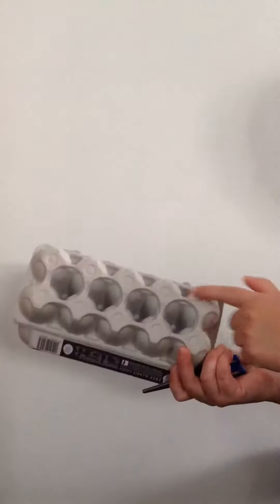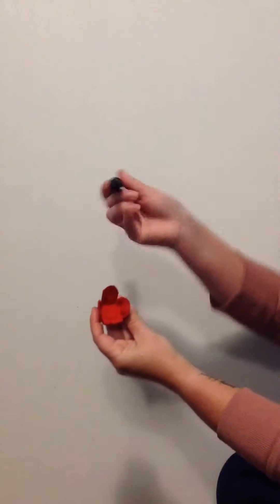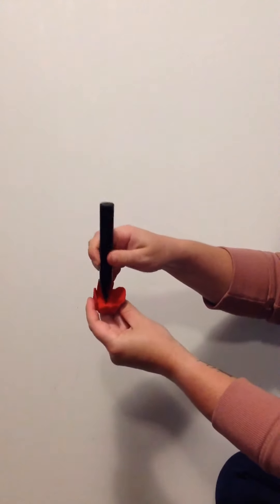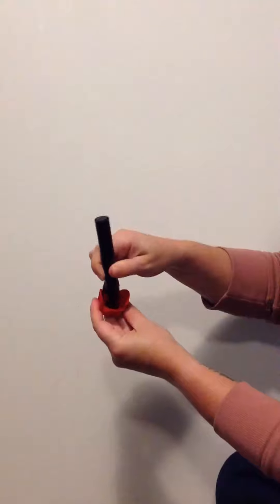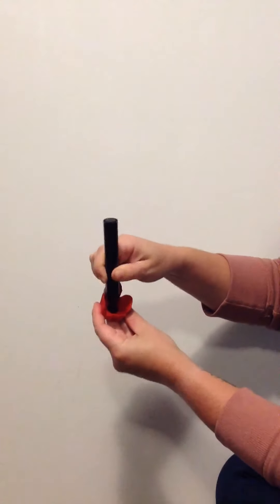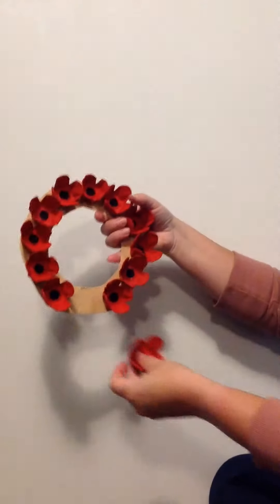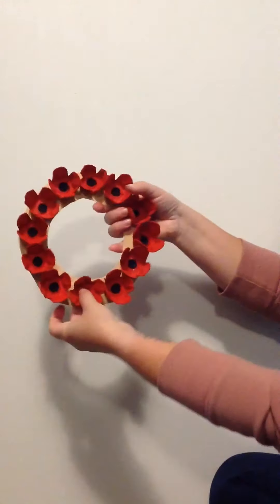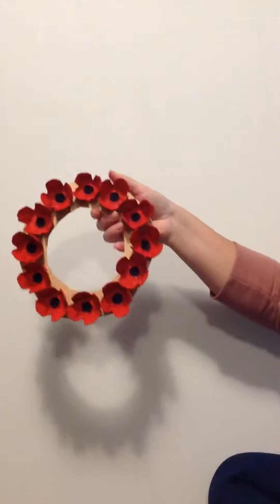ANZAC activity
Making an Anzac wreath from egg cartons.